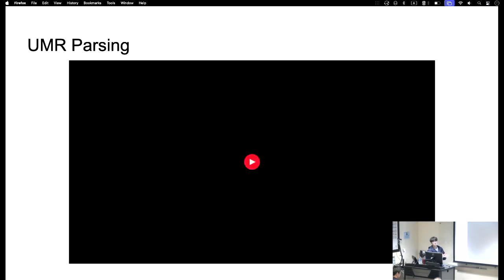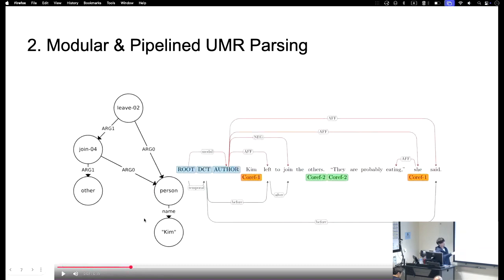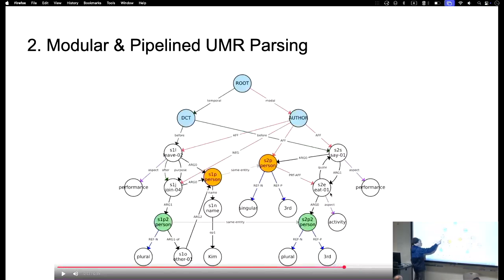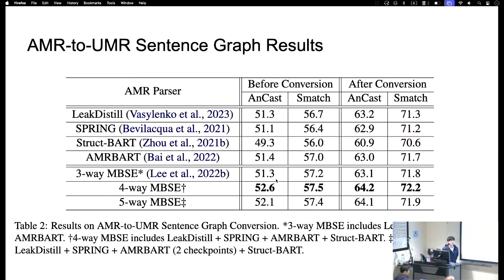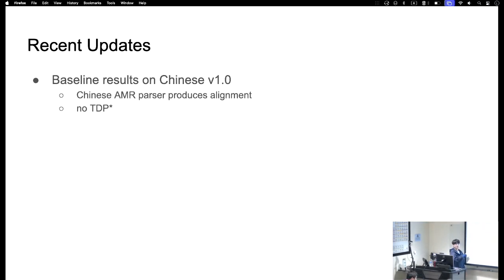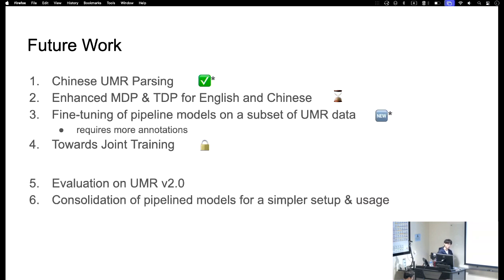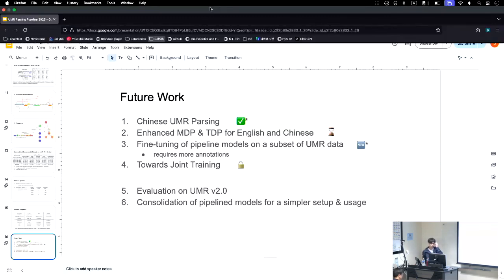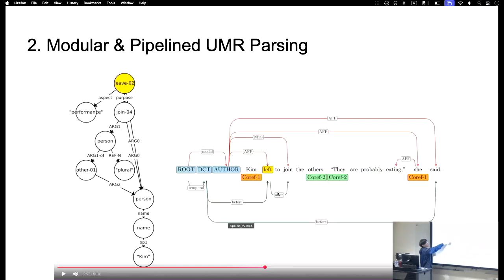Modular UMR Parsing Framework (Jayeol Chun)